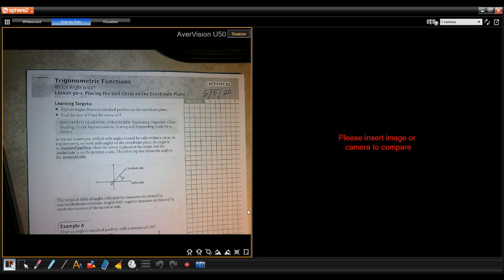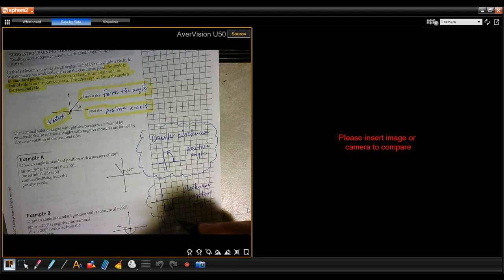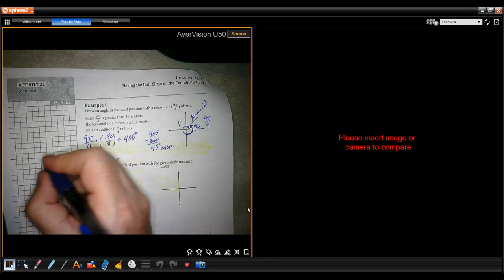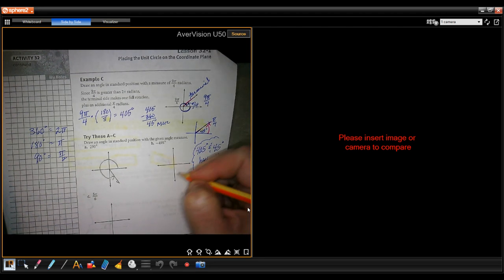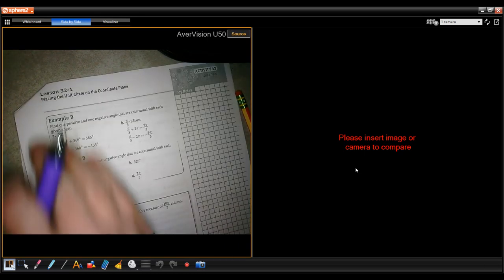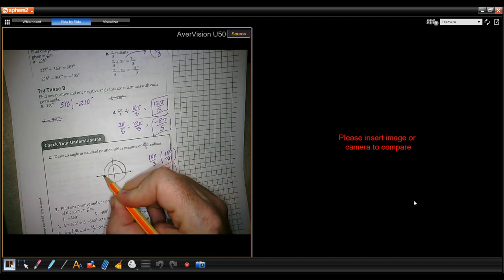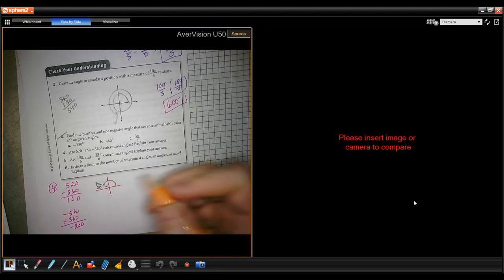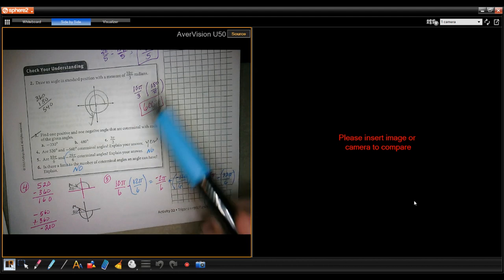Notes 32 1 Angles on the unit circle part 1